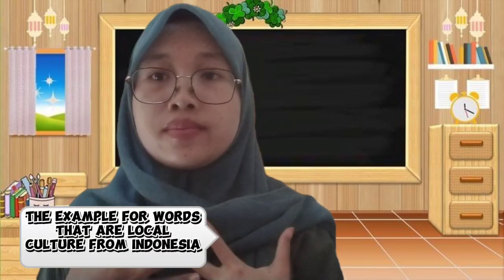How to teach English for young learners, so they don't get bored easily.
Hello, meet me again with Hisna Nasith Fikria from E class, this is my 4th video talk about learning strategies for young learners :) .
This vlog is a task assigned in the Digital Literacy course supervised by:
Prof. Dr. Ni Komang Arie Suwastini, S.Pd., M.Hum.
Prof. Dr. Putu Kerti Nitiasih, M.A.
Prof. Dr. I G A Lokita Purnamika Utami, S.Pd., M.Pd.